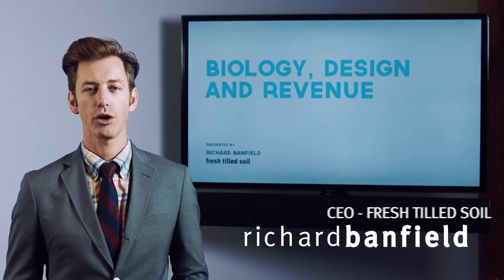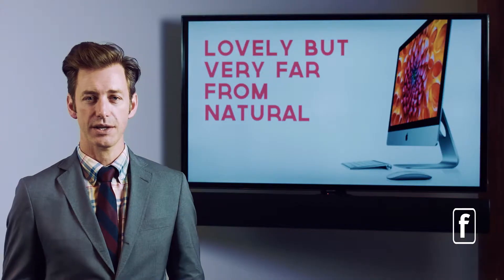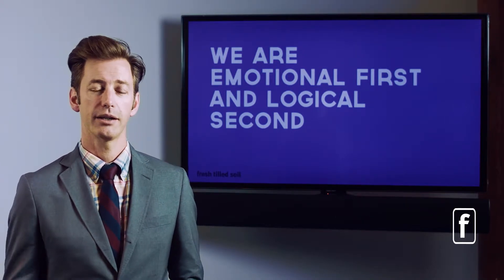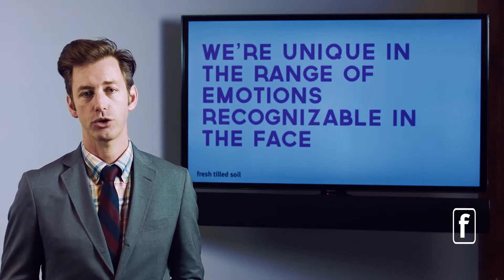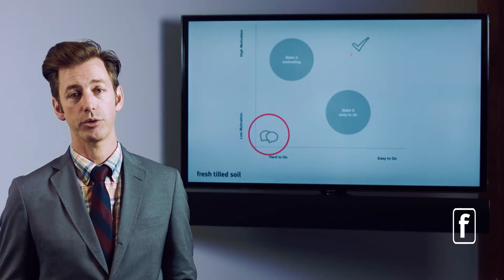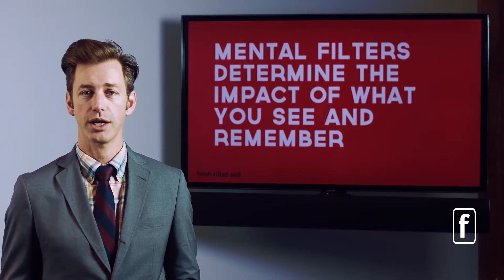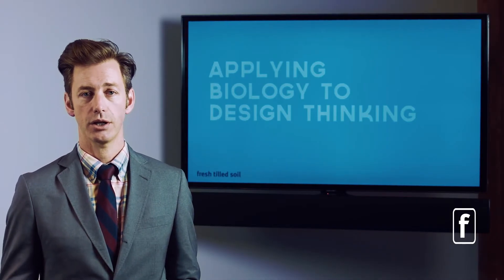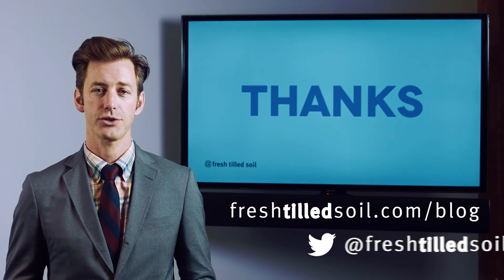Design, Biology,& Revenue Richard Banfield, Fresh Tilled Soil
Biology influences the design of your product and ultimately the revenue of your company. Learn how in this educational presentation by Richard Banfield, CEO and Co Founder of Fresh Tilled Soil.